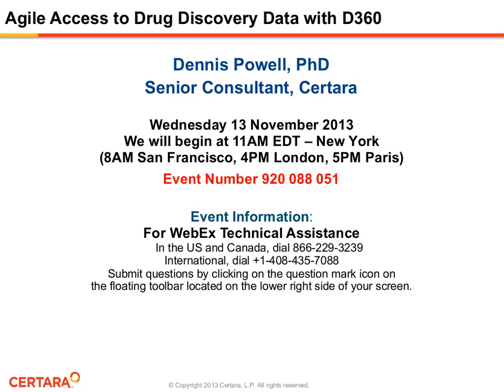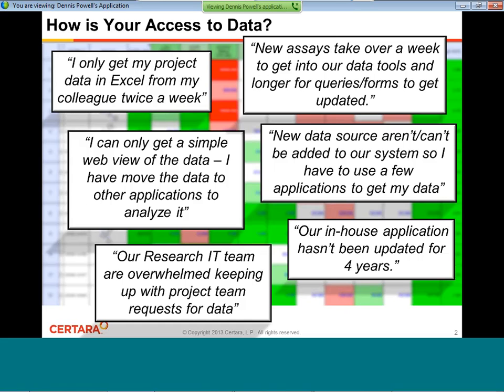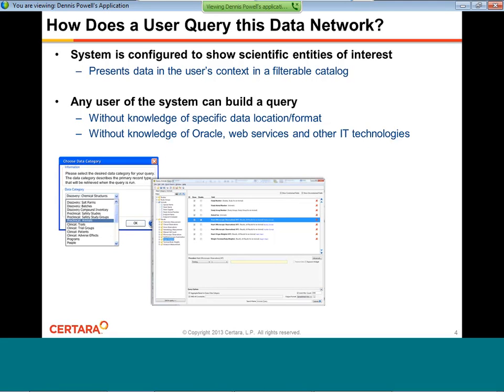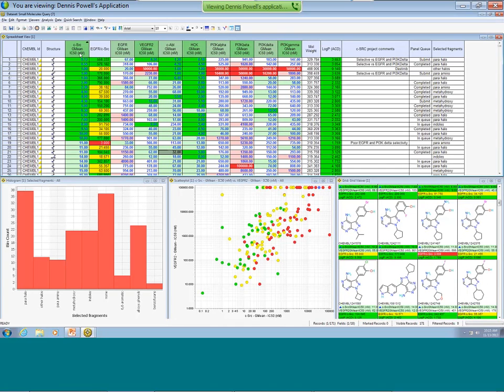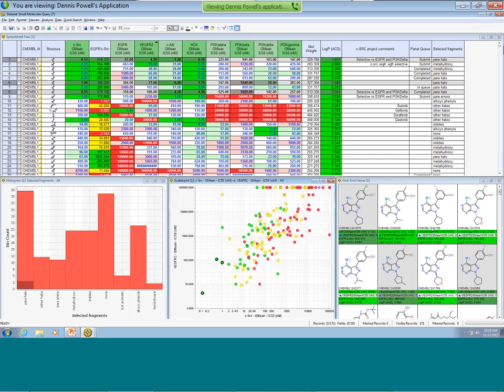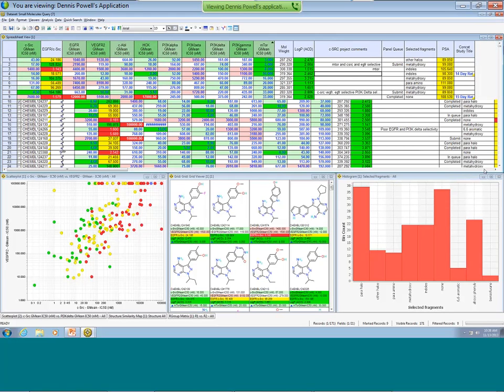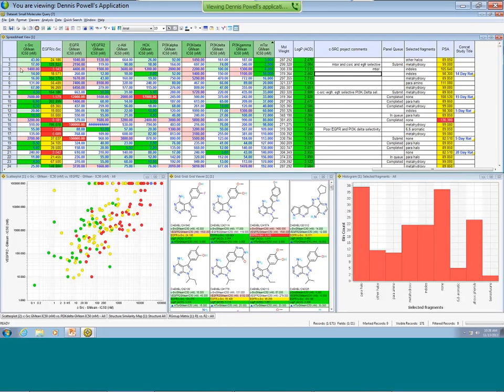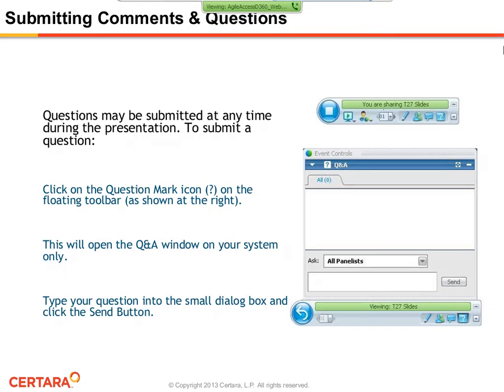Agile Access to Drug Discovery Data with D360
D360 makes it easy for all project team members to access standard discovery project data views or perform exploratory analyses. This webinar focuses on utilizing D360 to get the most out of drug discovery data by utilizing simple query-building with integrated chemistry tools and analysis tools, dynamically linked data visualizations and easy to use annotations. A project level dataset is explored to determine structural contributions to activity and examine liabilities from secondary assays. The use of annotations to both share information with project team members as well as drive project decision-making is examined.